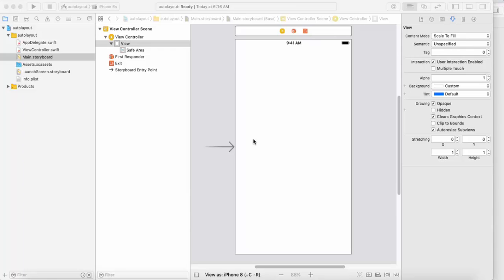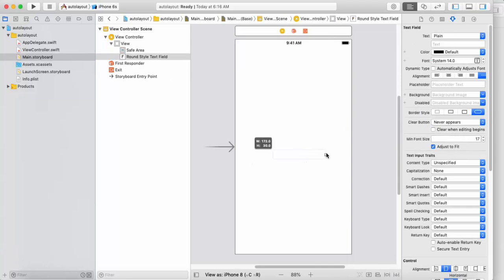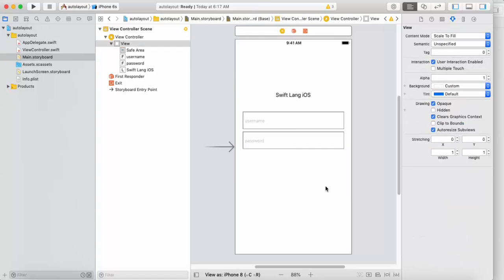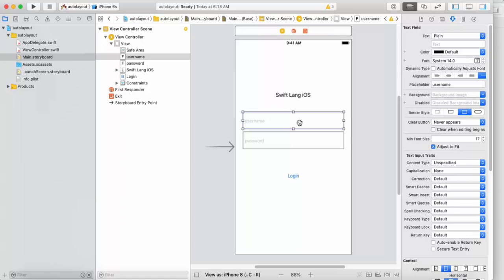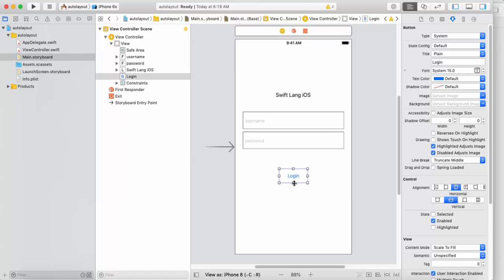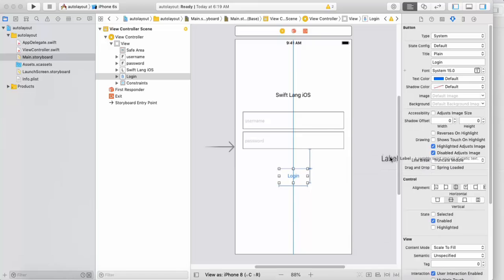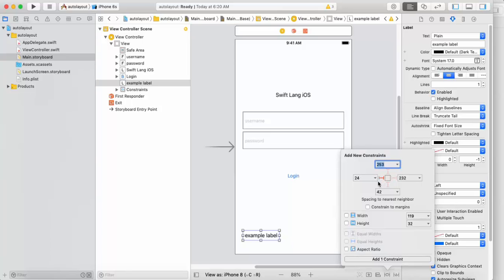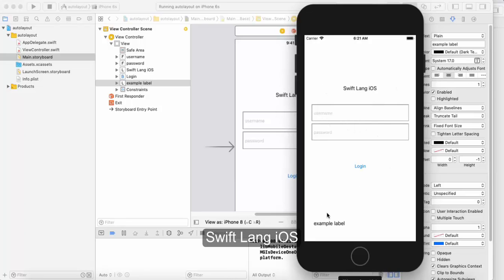Autolayout Simple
Hello Developers This video is for basic auto-layout for beginners and experienced.